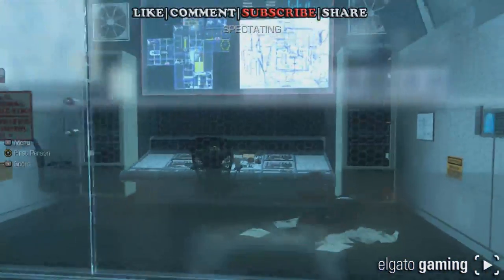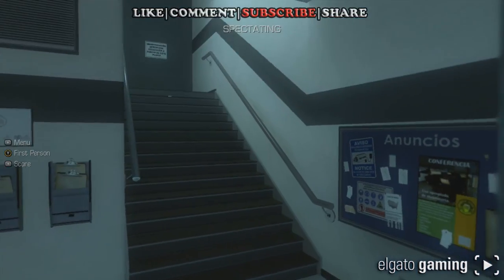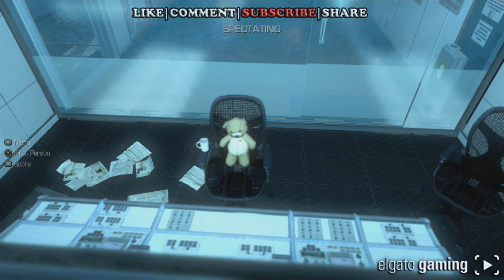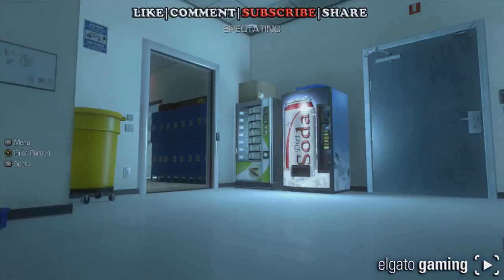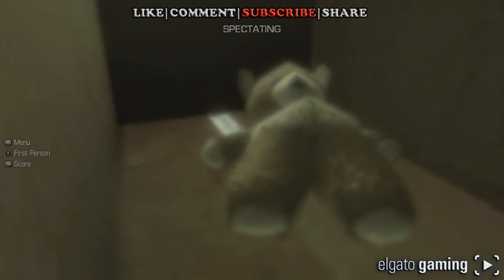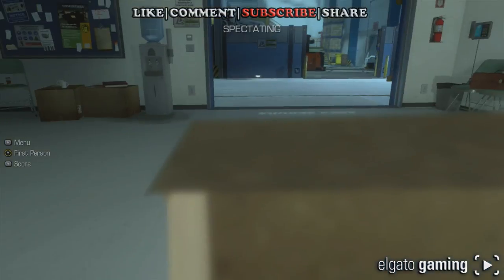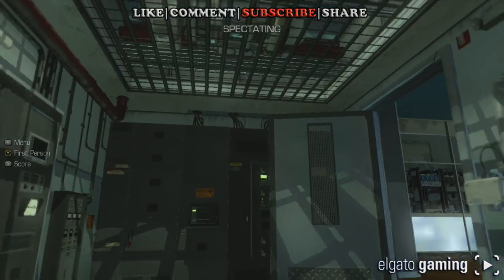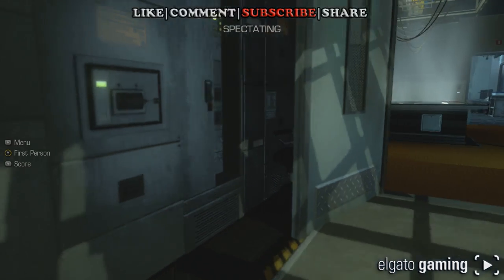COD: Ghosts - "SECRET TEDDY BEAR LOCATION" on Sovereign PART 4 (Call Of Duty Ghosts Teddy Bears)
Another TEDDY BEAR easter egg on SOVEREIGN! That makes FOUR!
Help me find them & other easter eggs on different maps!